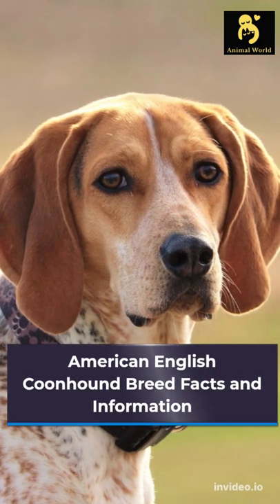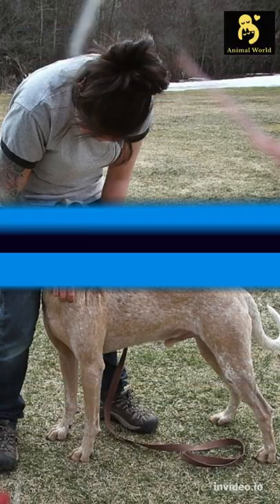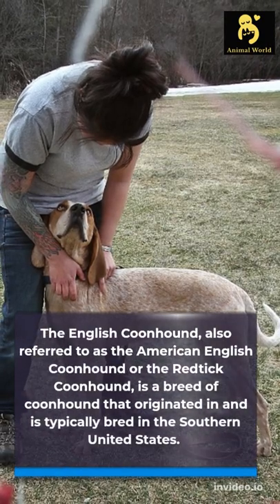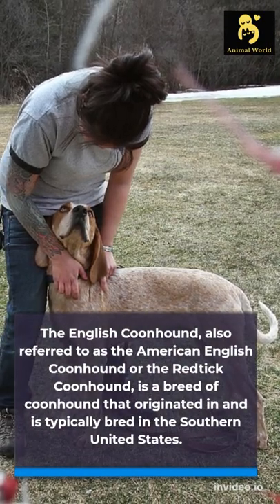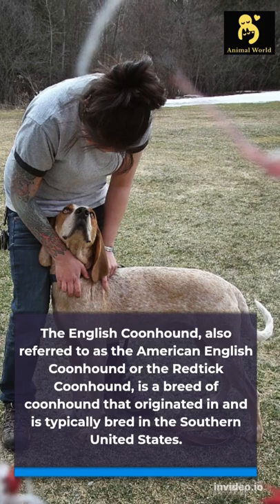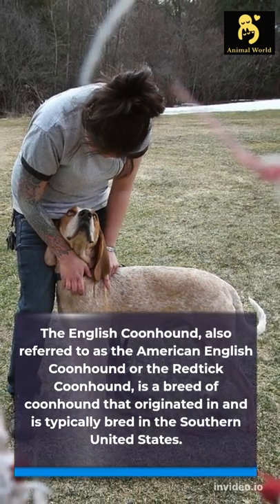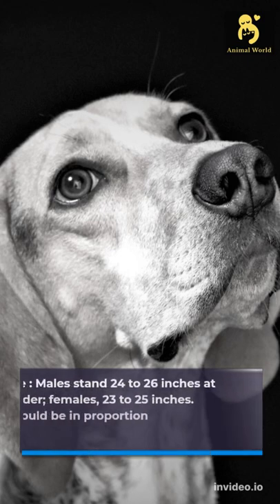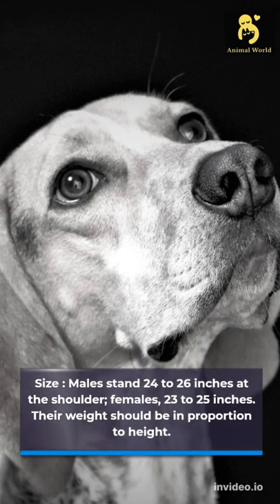American English Coonhound Dog Facts And Information